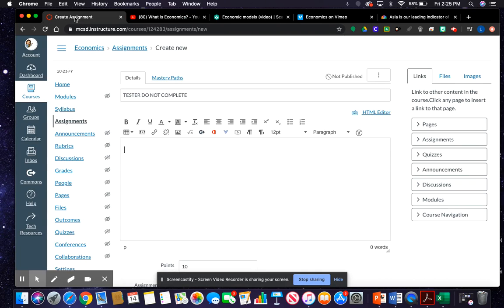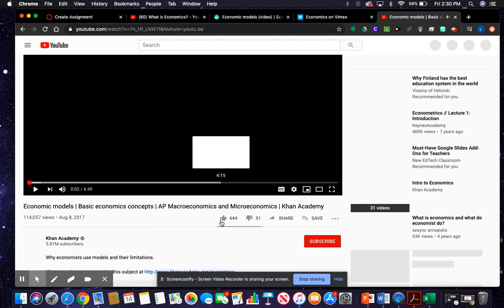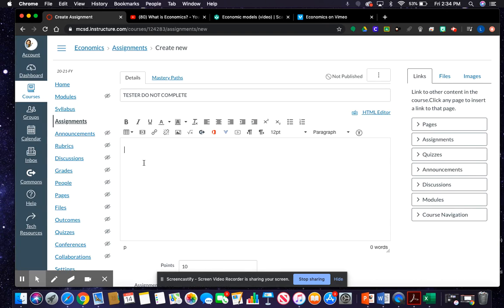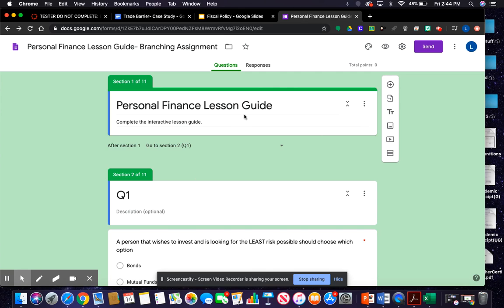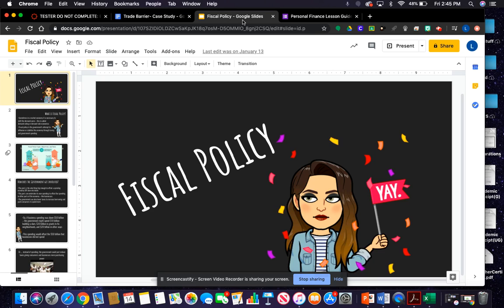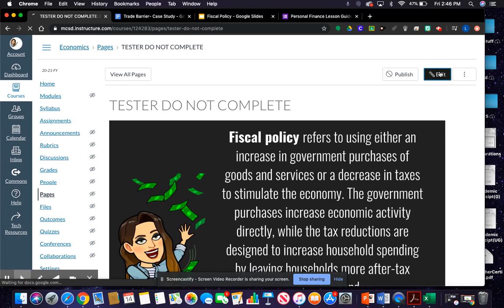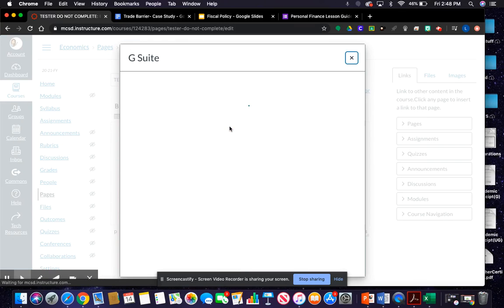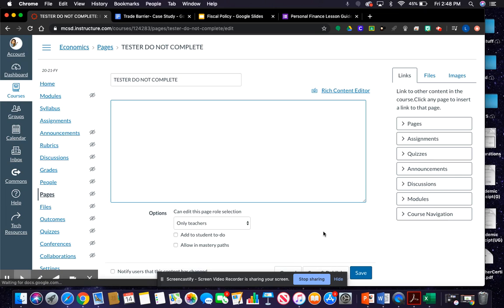How To Embed on Canvas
How- to video for embedding videos and some google tools in Canvas.